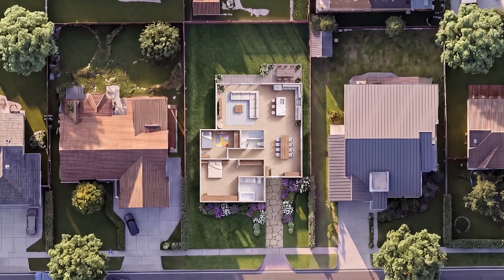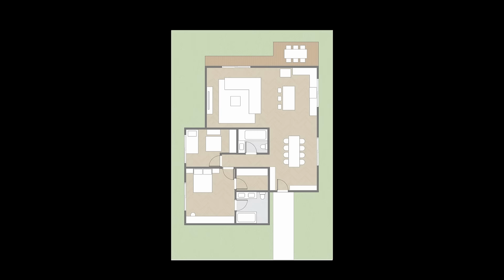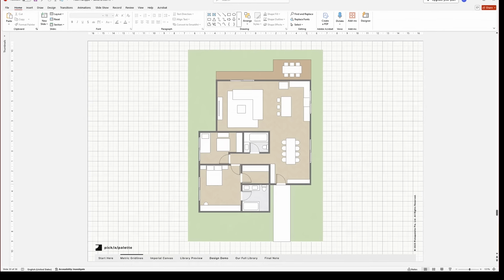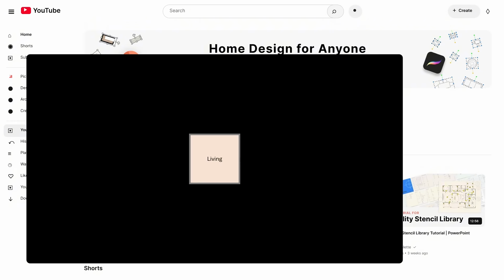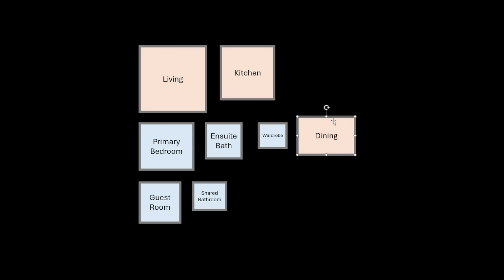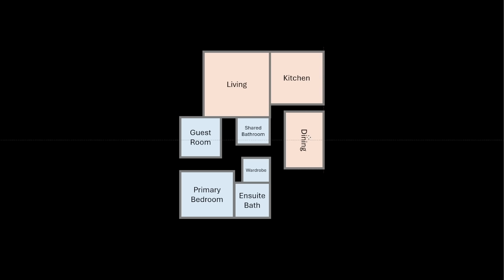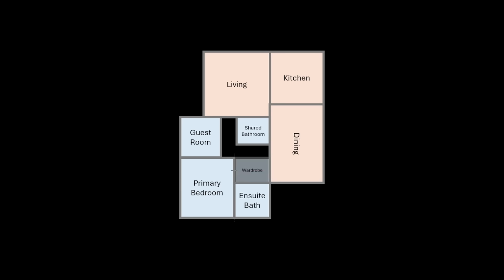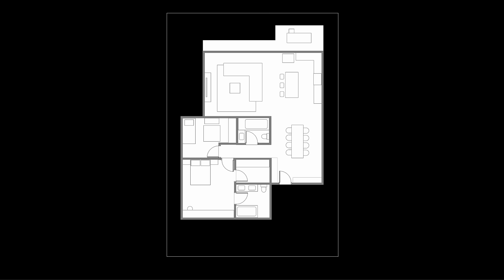Create a Scaled Floor Plan in PowerPoint — Anyone Can Do It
Learn how to create a real, to-scale floor plan in PowerPoint—no complicated design software or experience needed.

In our step-by-step tutorial, you’ll see how to start with simple room blocks, move them around to explore different layouts, then gradually turn your idea into a complete floor plan with walls, doors, furniture and more.

It’s a simple approach for homeowners who want to plan a new home, renovation or layout idea before making bigger decisions.

You can also download the free PowerPoint Floor Plan Starter Kit to follow along and start creating your own floor plan.